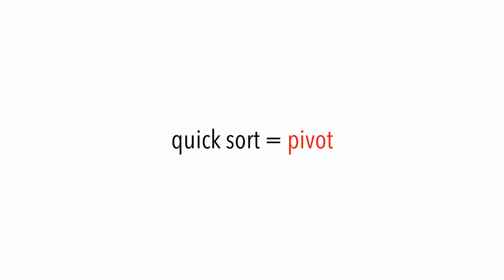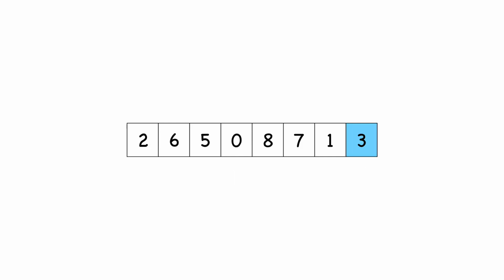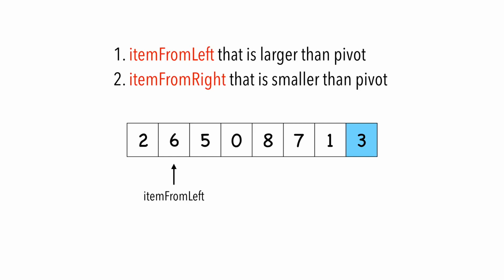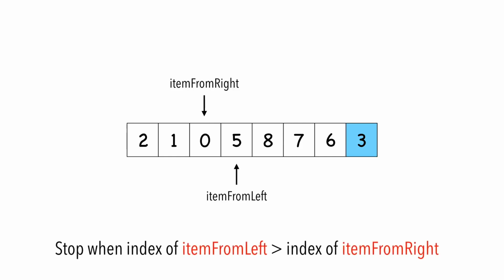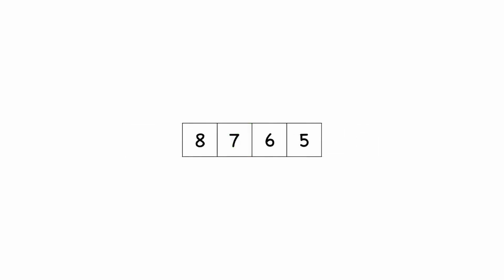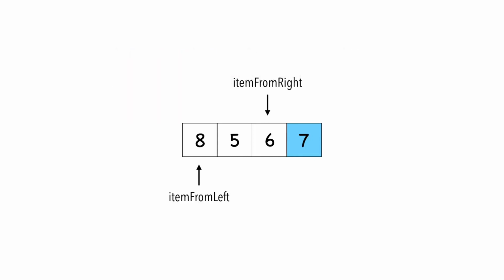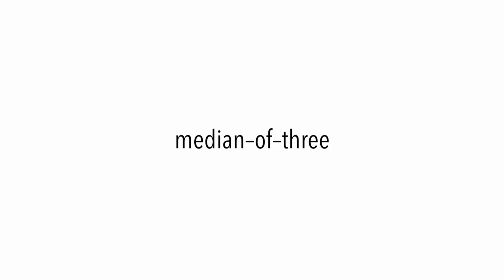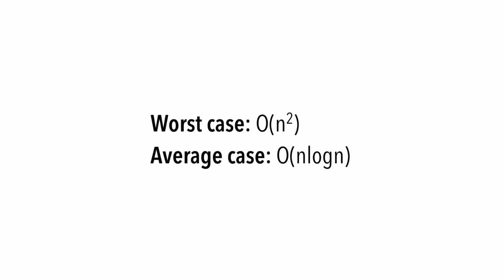Quick Sort algorithm in 4 minutes